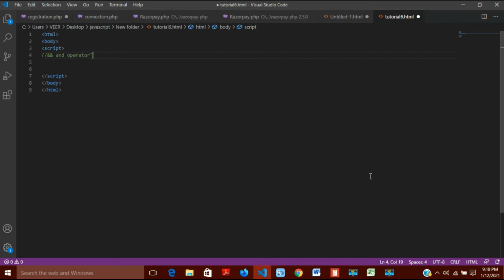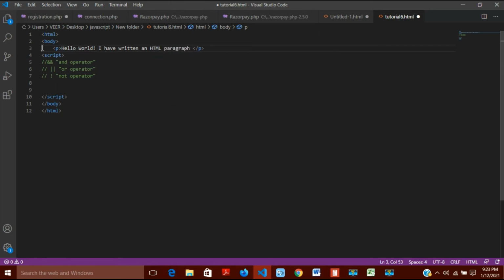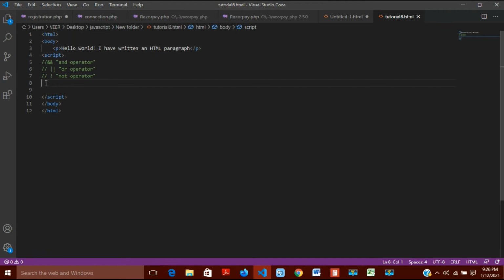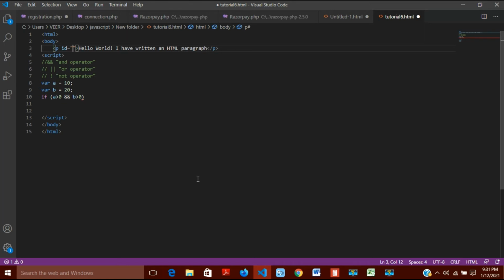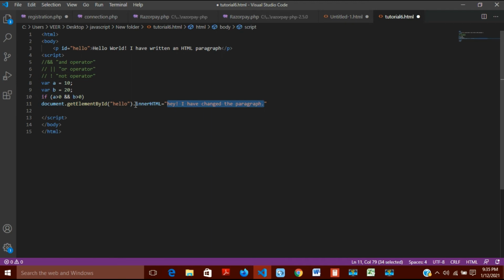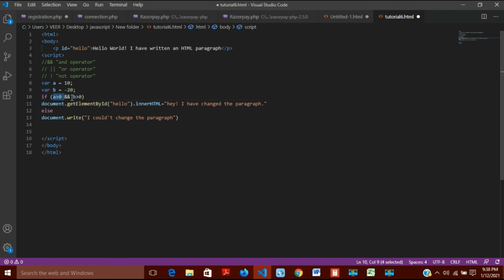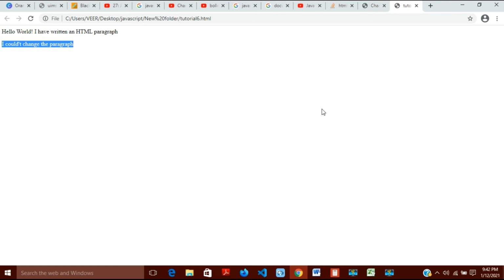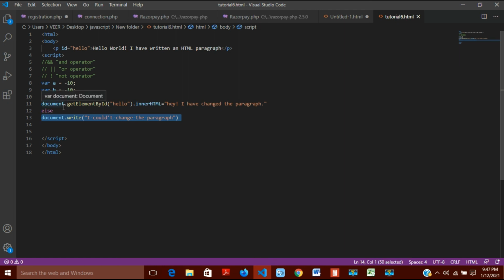Part 6: Logical operators using if else statement in JavaScript (JavaScript Tutorial for Beginners)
In this video I have talked about the logical operators &&, || and !. We will study how Boolean operators in Boolean data types work. I have used if else statement to make you understand the logical operators.